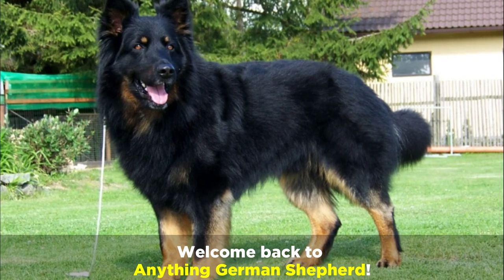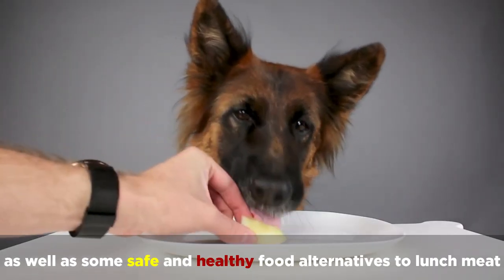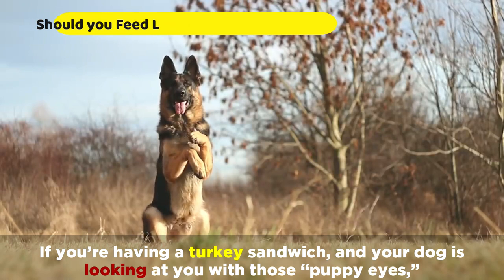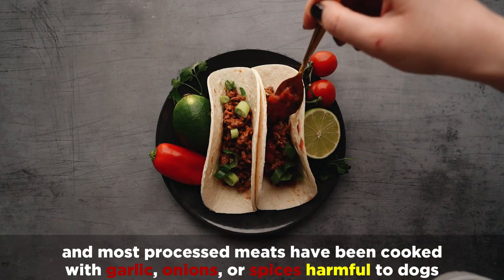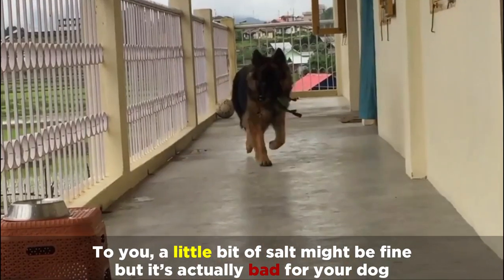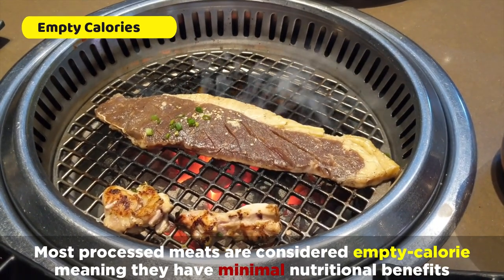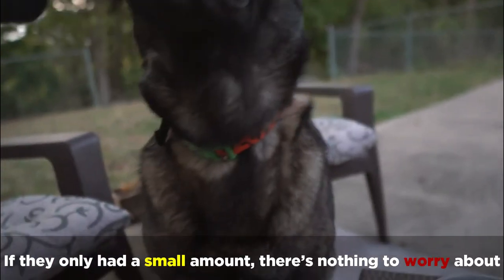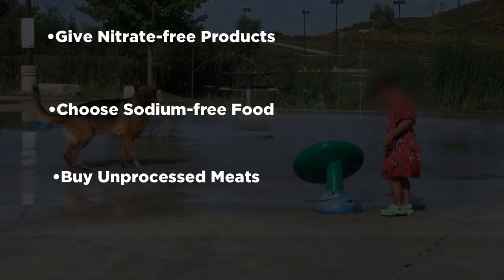Can Dogs Eat Lunch Meat? Risks To Be Aware Of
Ready-to-eat deli food products like cooked meats might be delicious and highly convenient for a quick snack or a sandwich, but they’re far from healthy for your dog.

In this video, we’ll talk in detail about lunch meat, the dangers of feeding it to your dog, as well as some safe and healthy food alternatives to lunch meat.